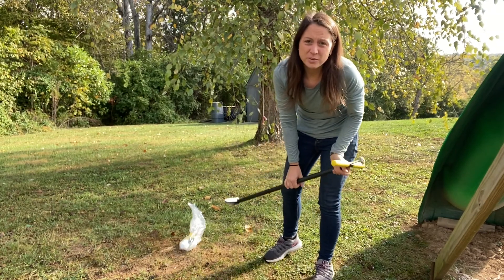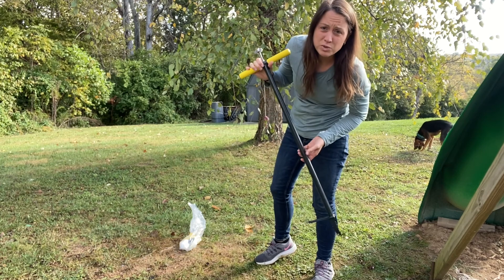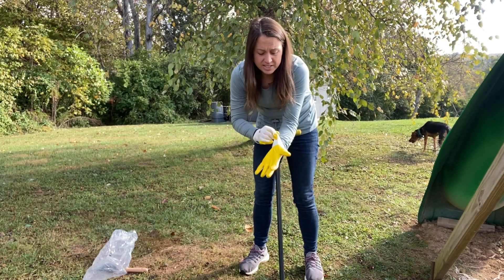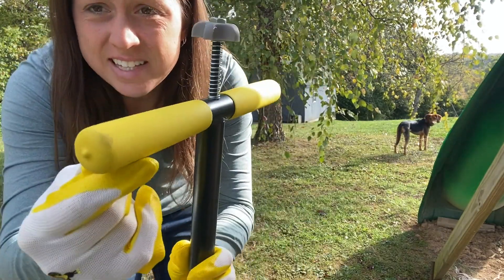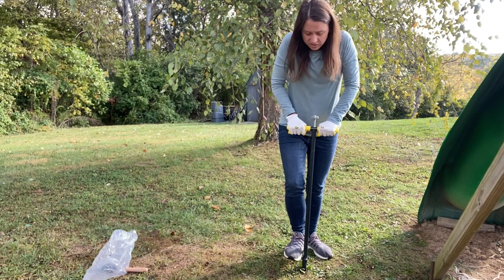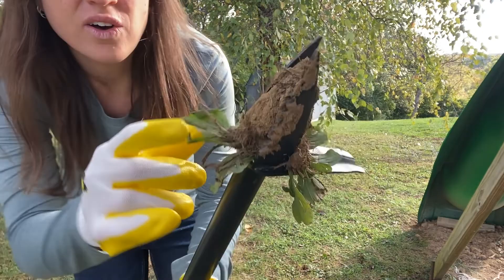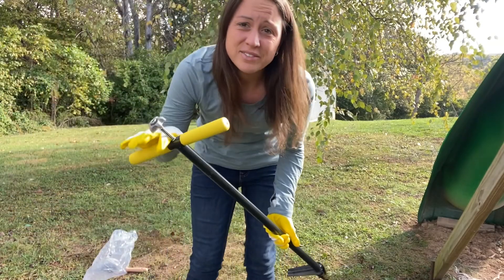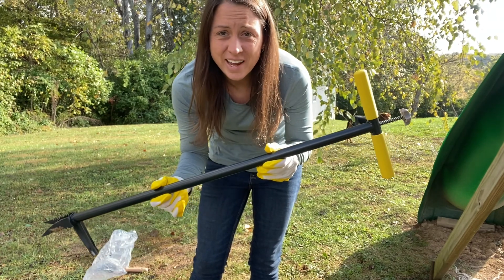Review of Colwelt Stand Up Weeder and Weed Puller, Stand Up Weed Puller Tool with Foot Pedal